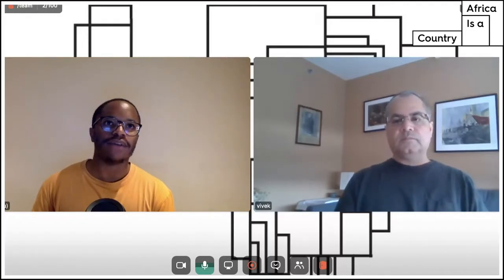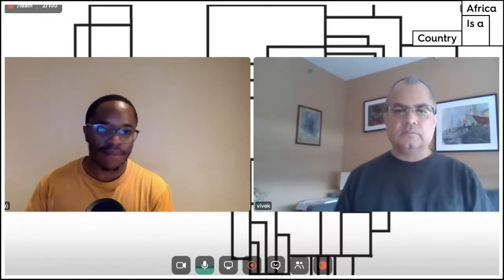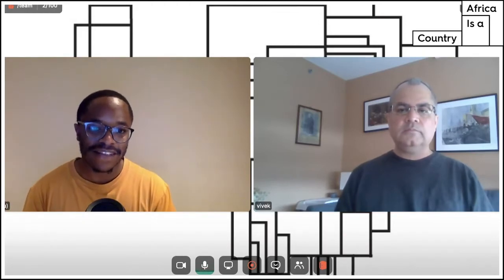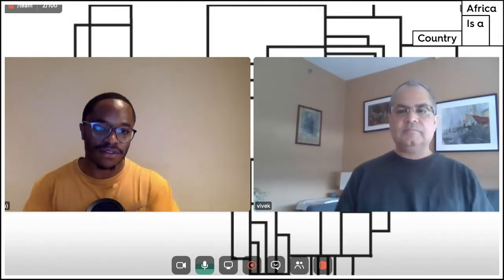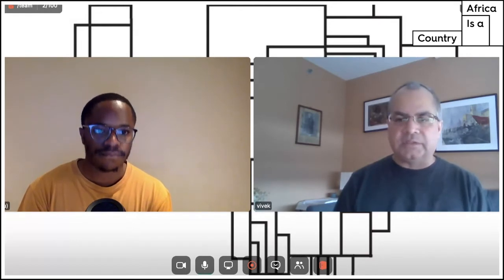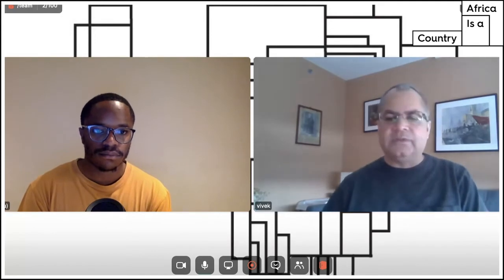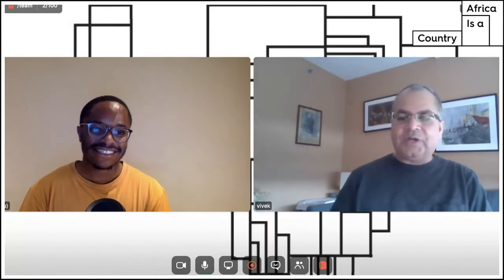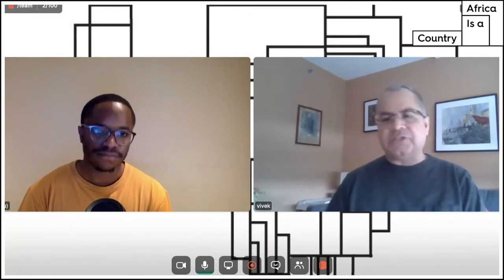Does Class Matter?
Will chats to Professor Vivek Chibber about his latest book, The Class Matrix: Social Theory After the Cultural Turn on the AIAC podcast.

Why, despite the powerful antagonism capitalism generates between bosses and workers, is it so resilient? Why did class disappear as an analytical category for the international left? Can the left rebuild class consciousness through organizing, or are the multiple crises the world faces too insurmountable, and the obstacles to organizing too great?

Vivek Chibber is a Professor of Sociology at New York University and the author of Postcolonial Theory and the Specter of Capital and Locked in Place: State-Building and Late Industrialization in India. He is a contributor to the Socialist Register, American Journal of Sociology, Boston Review, the New Left Review and Jacobin. He is also the editor of Catalyst: A Journal of Theory and Strategy.

Thumbnail image: Markus Spiske from Unsplash